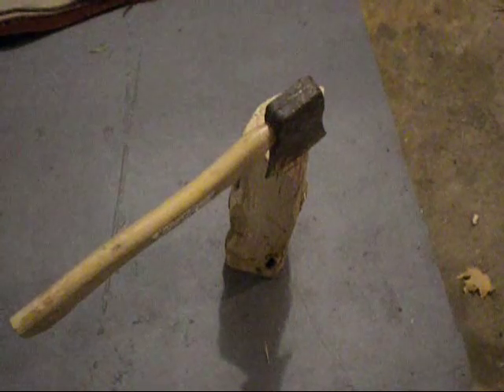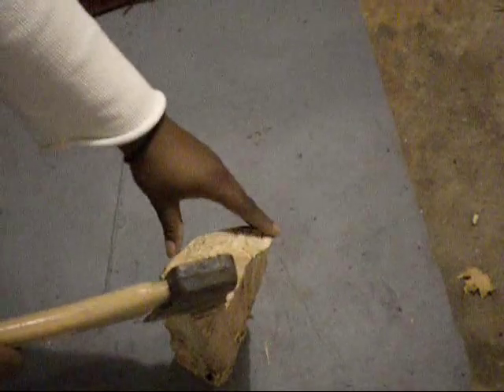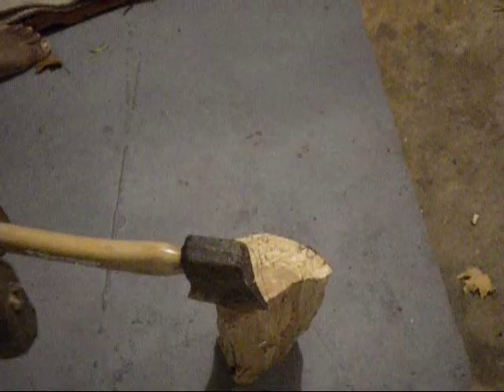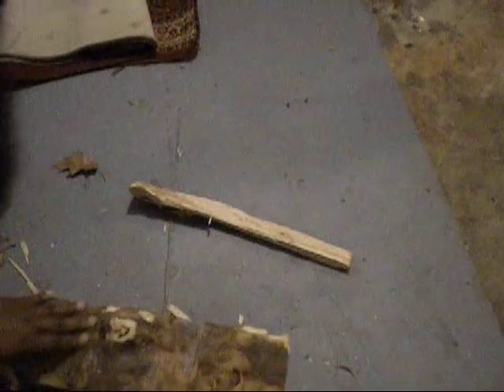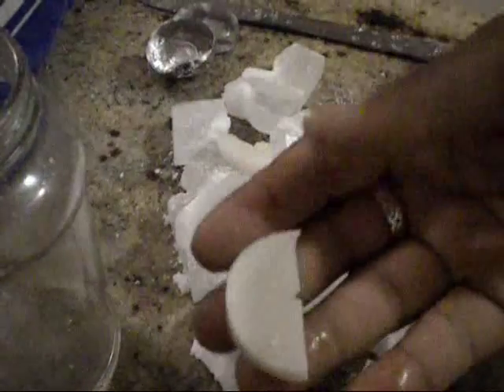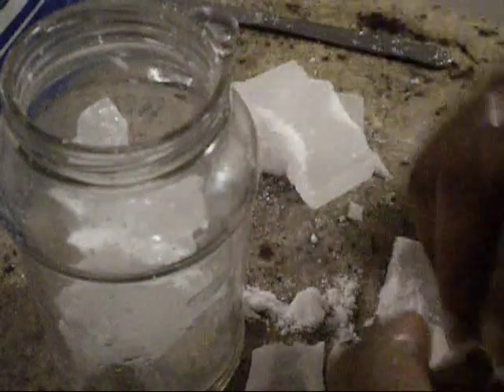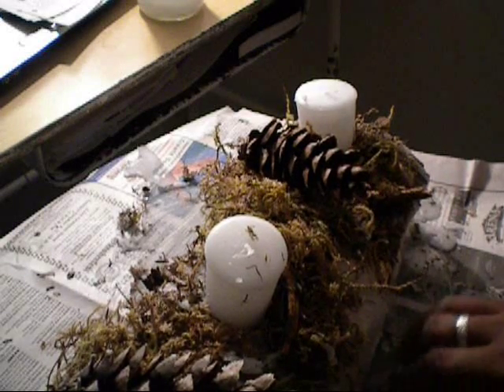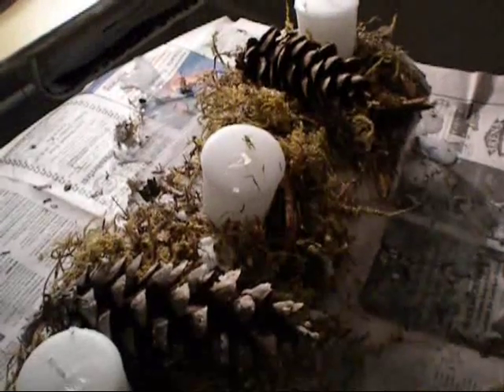113: 21 Days of Yule: How to Make a Yule Log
Hi Guys this is the first of the videos and Blogs about the 21 Days of Yule. Check out the blog for more details: